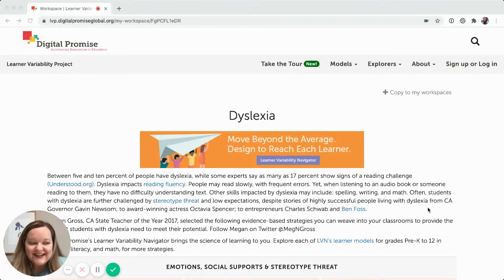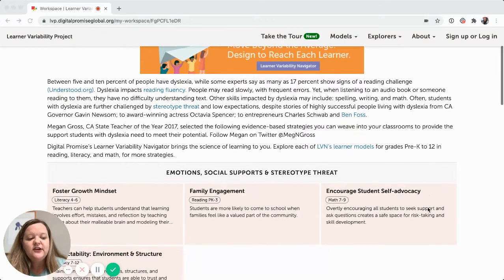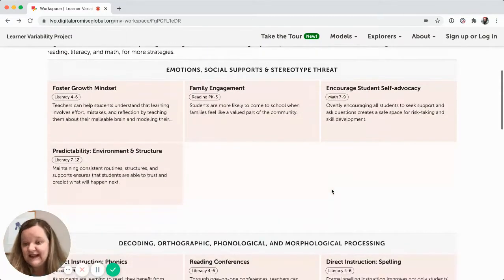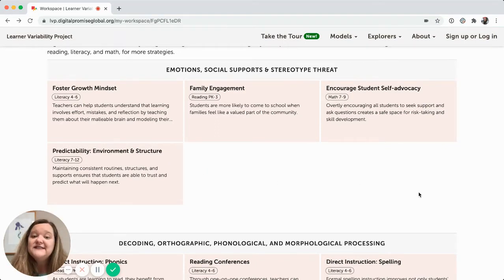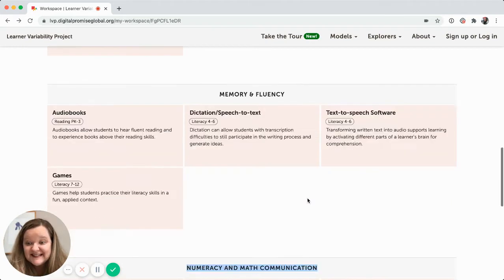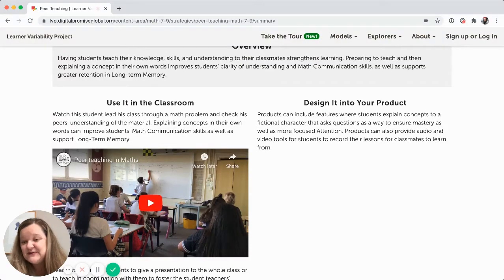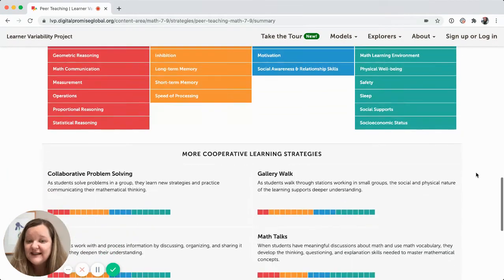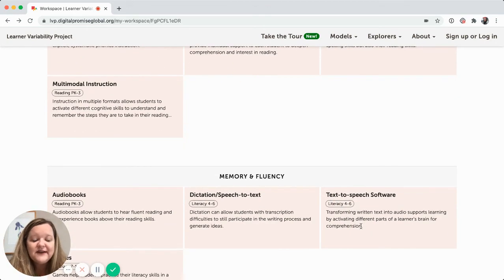Dyslexia Signature Workspace - The Learner Variability Project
This video highlights strategies that Special Educator and CA Teacher of the Year 2017, Megan Gross, uses to support her students with dyslexia. Watch to learn more about her experience and how the Learner Variability Navigator can help!